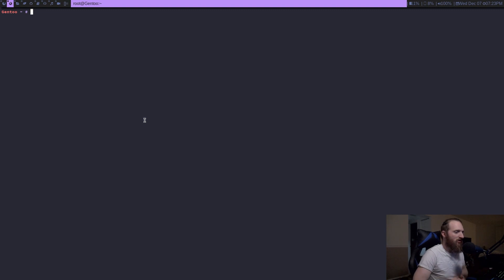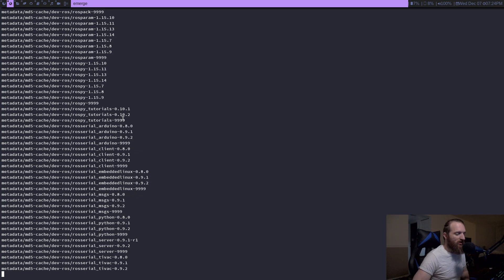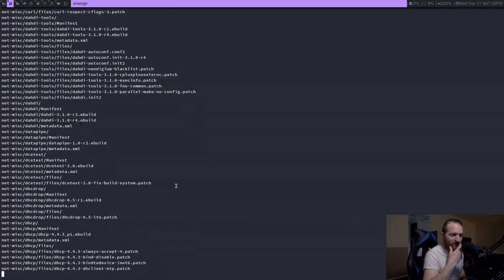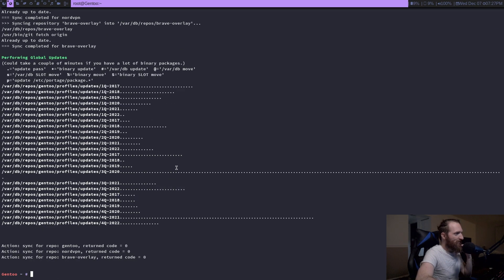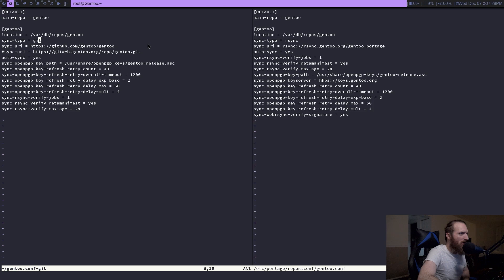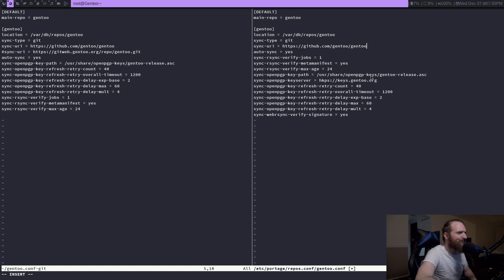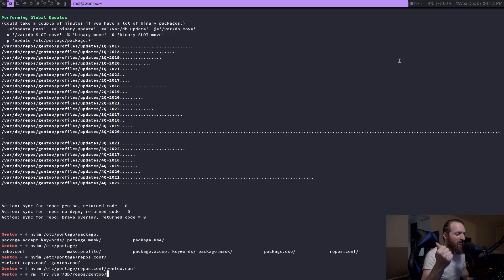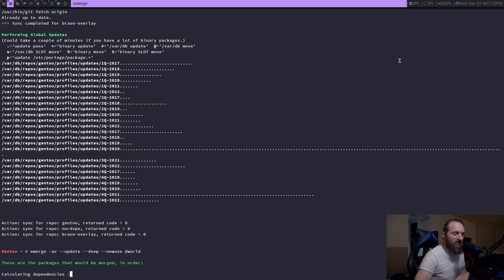Using Git to pull down gentoo repo.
In this video, I talk about why as a Gentoo user we should be using git instead of Rsync to update our Gentoo repository. I also show you how to configure your gentoo.conf file in order to achieve this and show you the difference between the speeds when updating our repo.